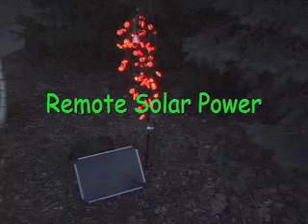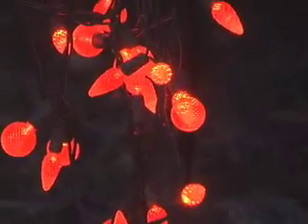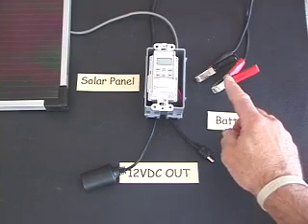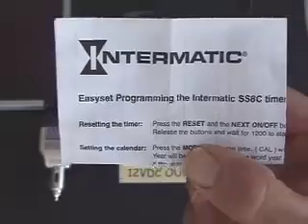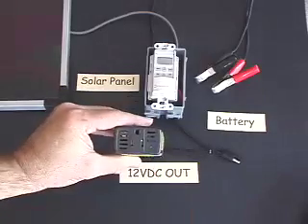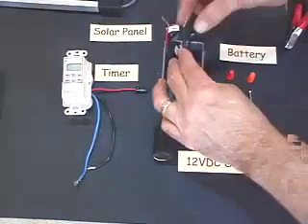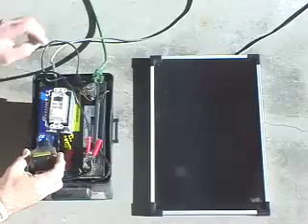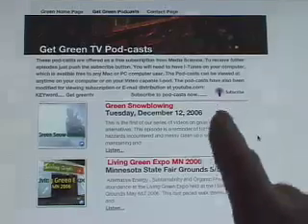Remote solar power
DIY segment on Show 1